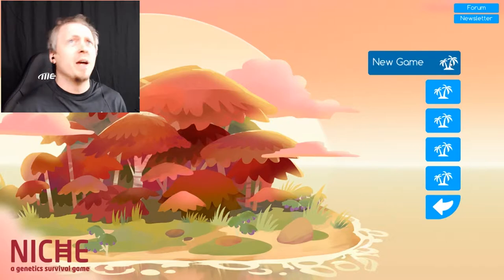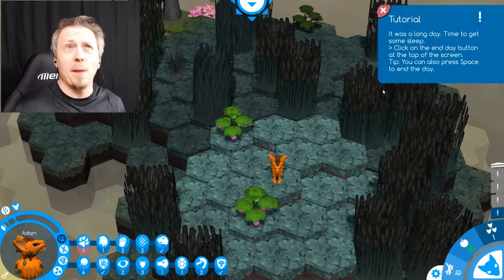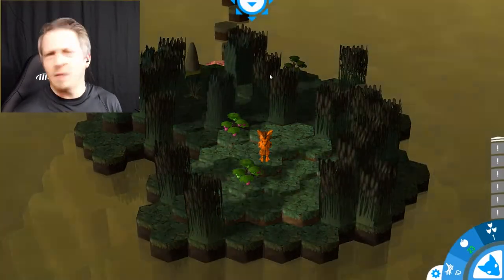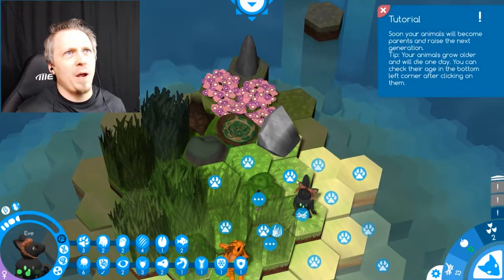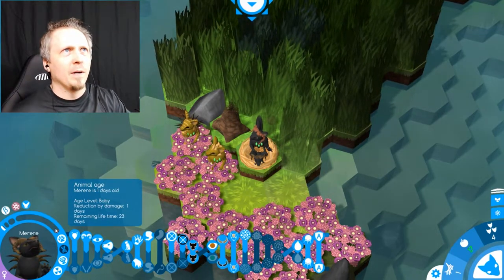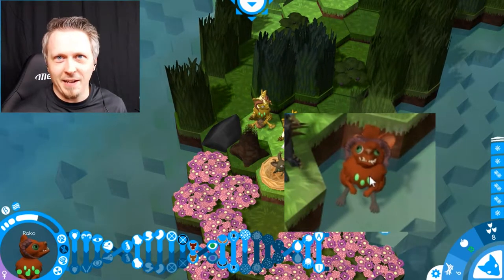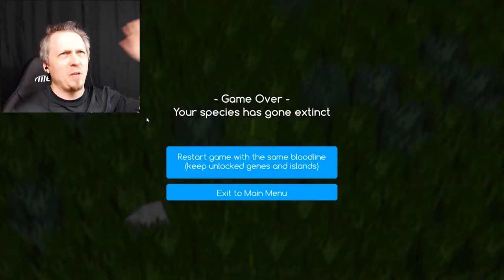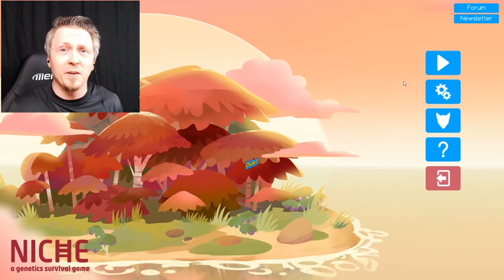KEEPING IT IN THE FAMILY - Niche A Genetics Survival Game Ep1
Welcome back everyone for another glorious Thingamabob Thursday! For today, I thought we would take our first look at an interesting survival game I just recently bought. That game is Niche: A Genetics Survival. Following in the style of Spore, you start with a creature that you can breed with other creatures to pass along various genetic traits. At the same time, you also have to worry about food for all of your little buddies, keeping them healthy, and so on.

Here is what Steam has to say about Niche A Genetics Survival Game:

Niche - a genetics survival game is a turn-based strategy game combined with simulation and roguelike elements. Shape your own species of animals based on real genetics. Keep your species alive against all odds, such as predators, climate change and spreading sickness.